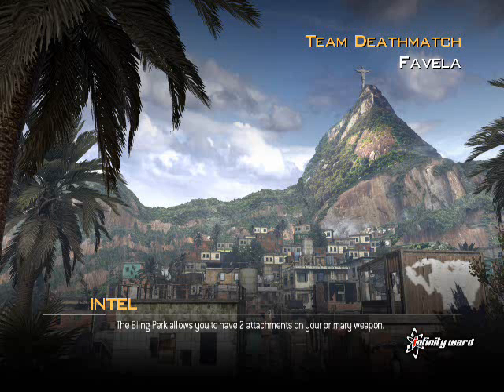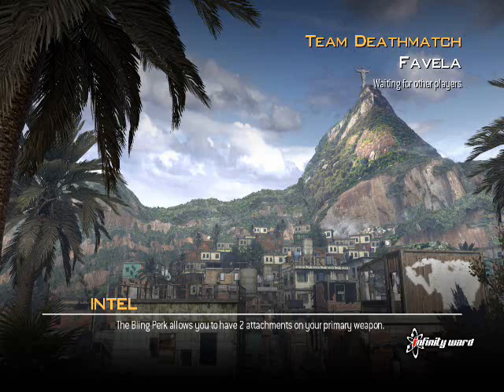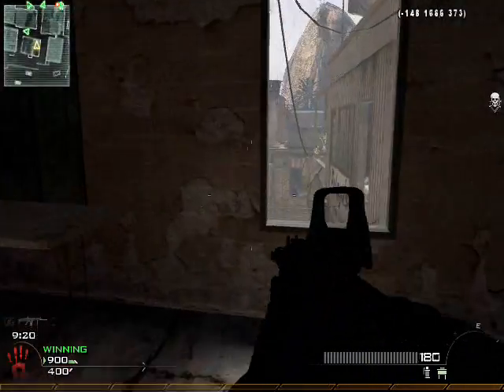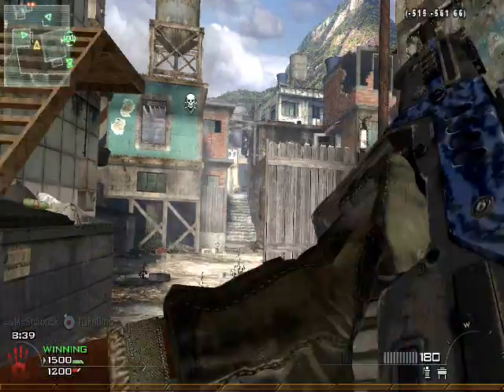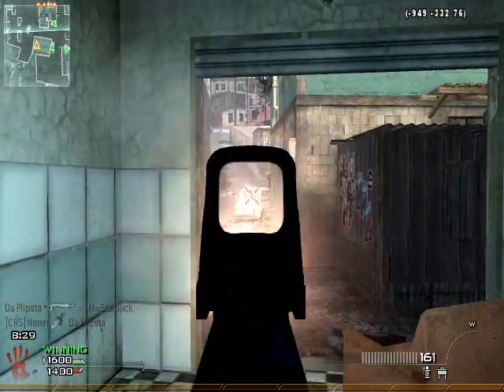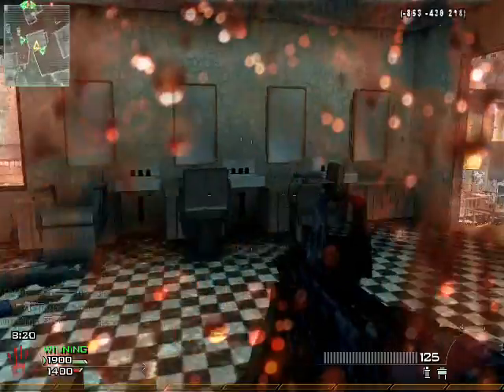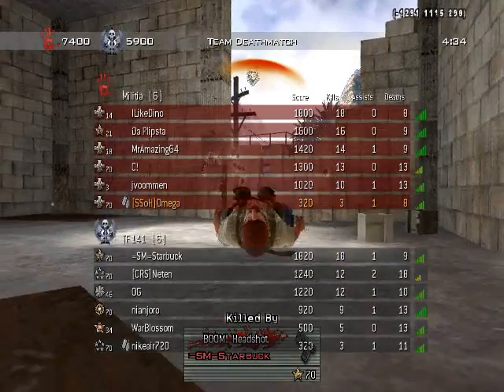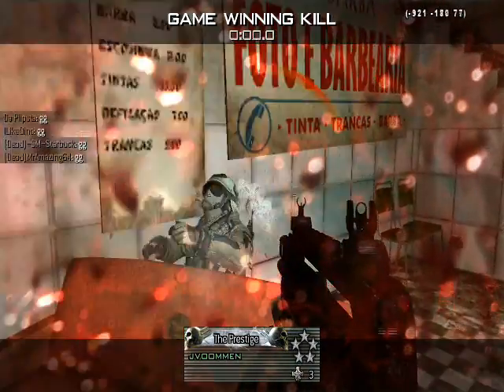Mw2 -team death match on favela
just shooting up some stuff